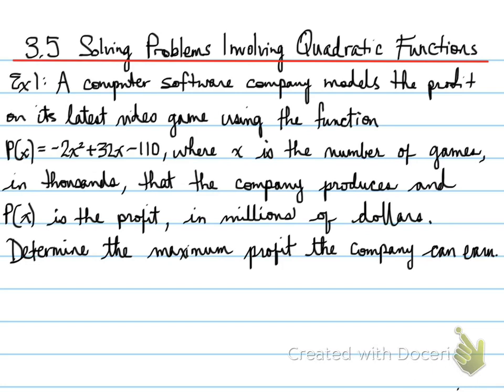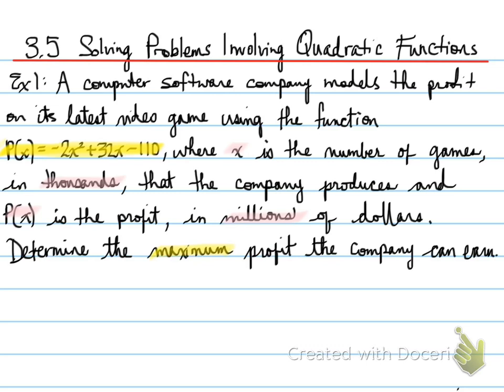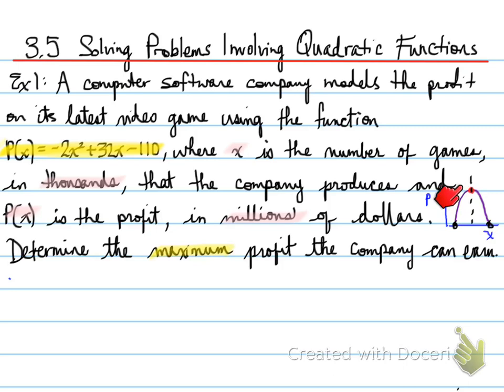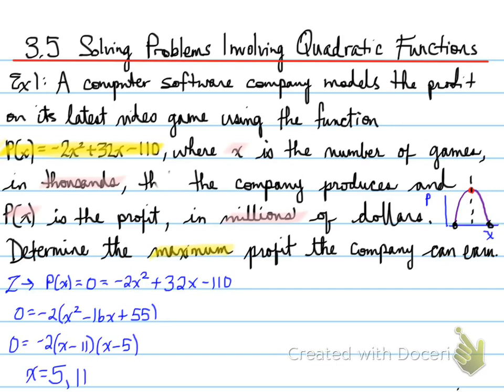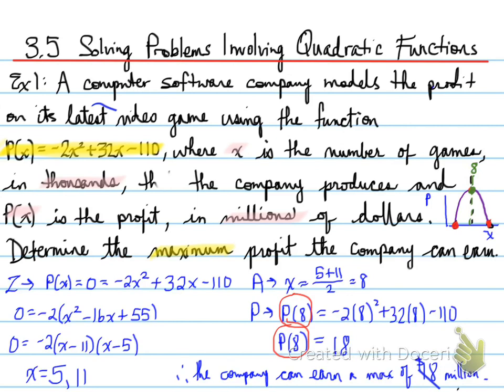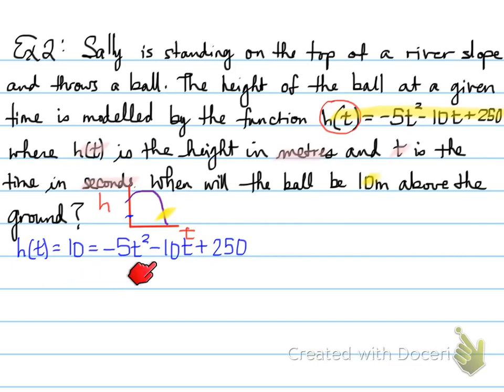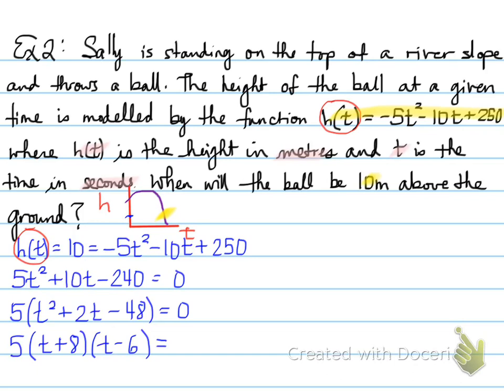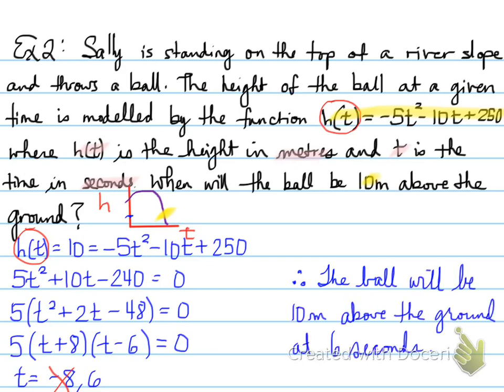MCF3M --3.5 Solving Problems